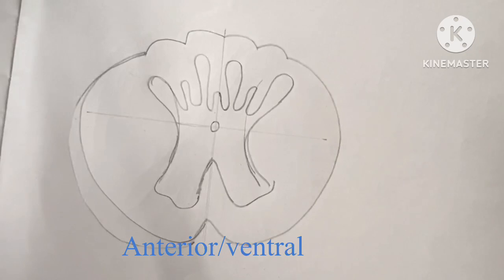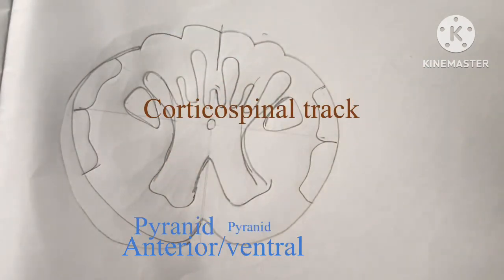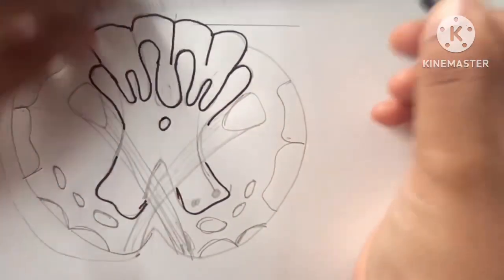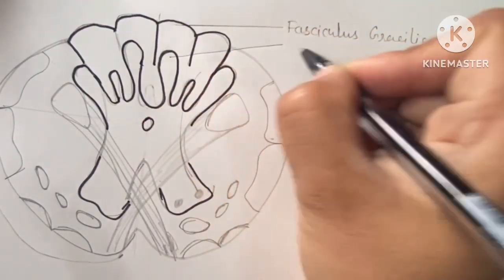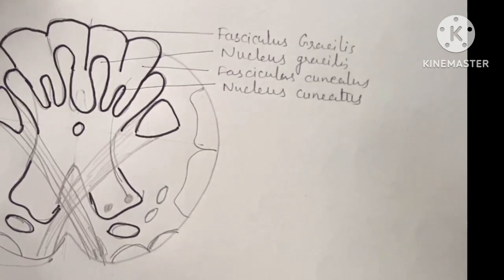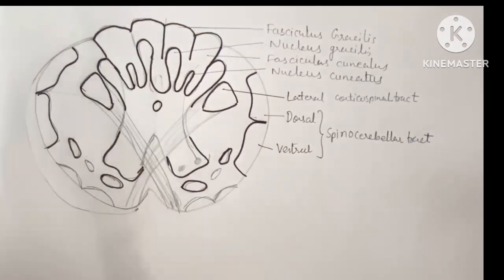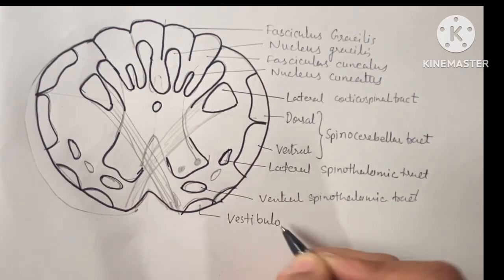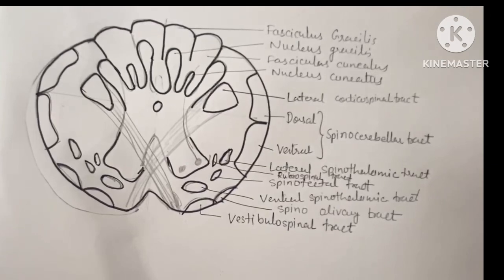Transverse section of Medulla Oblongata at the level of pyramidal decussation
Transverse section of medulla oblongata
Chapters :
0:00 step by step drawinf of  Transverse section of spinal cord
0:46 nucleus gracilia and cuneatus ( posterior horn)
2:00 spinocerebellar tract (dorsal and ventral)
2:33 pyramidal decussation
4:40 labelling
6:00 corticospinal tract ( pyramid decussation)
8:51 labelling
step by step drawing of medulla oblongata with explanation
how to draw transverse section of medulla oblongata
drawing with explanation transverse section of medulla oblongata at the level of pyramidal decussation   @dr.urmila3614
medulla oblongata# pyramidal decussation transverse section#central nervous system#Brain @dr.urmila3614
chapters ;
0:00 step by step drawinf of  Transverse section of spinal cord
0:46 nucleus gracilia and cuneatus ( posterior horn)
2:00 spinocerebellar tract (dorsal and ventral)
2:33 pyramidal decussation
4:40 labelling
6:00 corticospinal tract ( pyramid decussation)
8:51 labelling